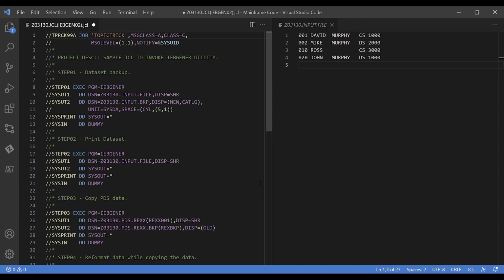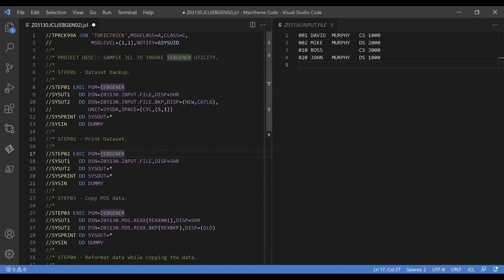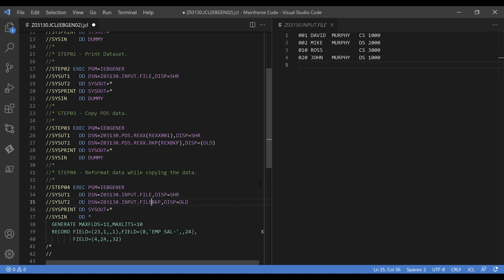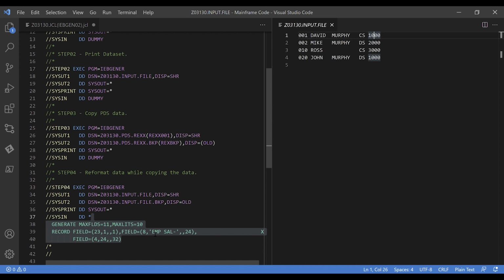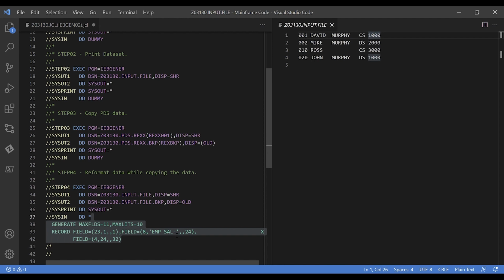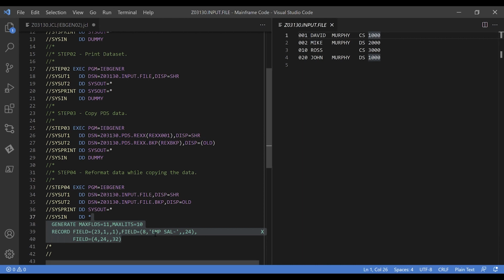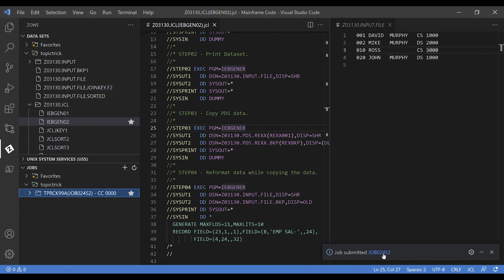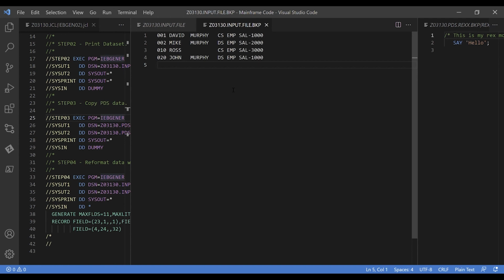IEBGENER Examples | IEBGENER Utility | IEBGENER in Mainframe Examples | IEBGENER Sample JCL.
IEBGENER utility in JCL is a quick and easy way to copy or print non-VSAM sequential datasets. This tutorial will showcase a sample JCL to perform various functions such as the IEBGENER copy multiple files or a single file. Also, the JCL IEBGENER utility can be used to create datasets or concatenate two files.

iebgener utility in jcl, iebgener examples, iebgener to copy multiple files, iebgener vs iebcopy, iebgener copy pds member, iebgener in mainframe, iebgener sysin control statements, jcl iebgener,
iebgener concatenate two files

*                    IEBGENER Utility - Agenda.                     *

00:01  Mainframe IEBGENER Utility Live Demo.
06:00   Thank you!

Topictrick™